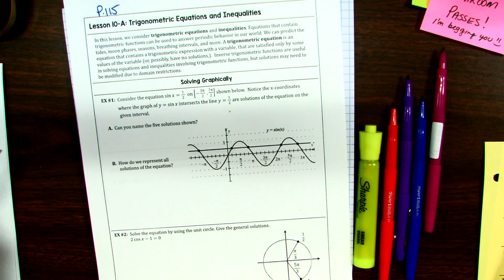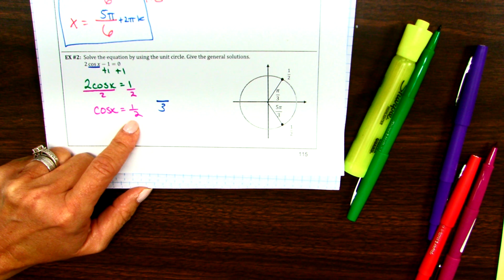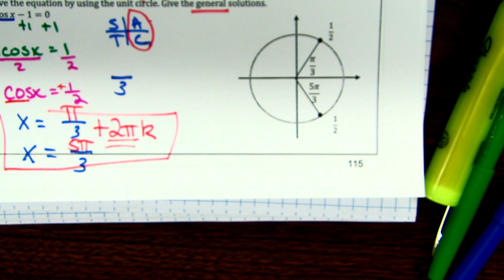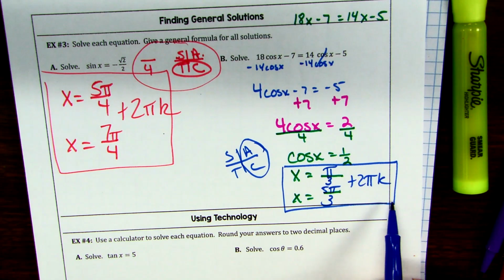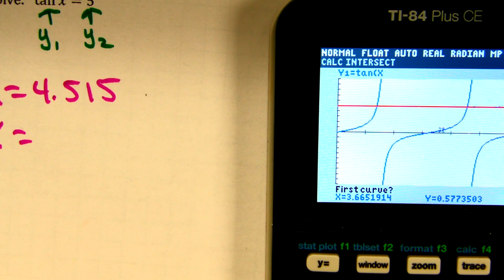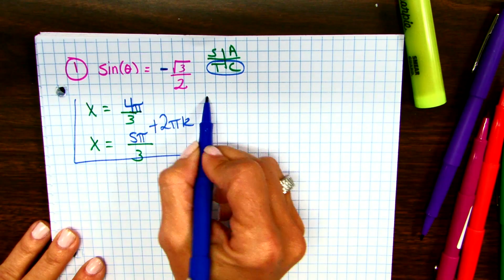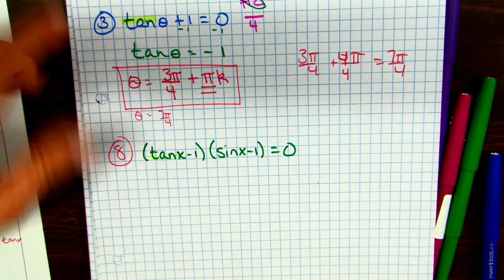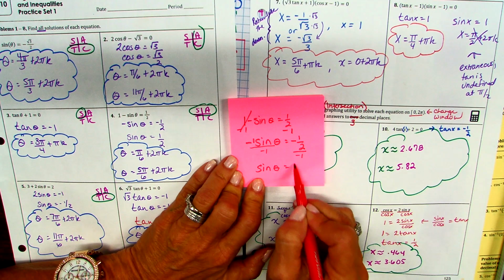3 10 DAY 1